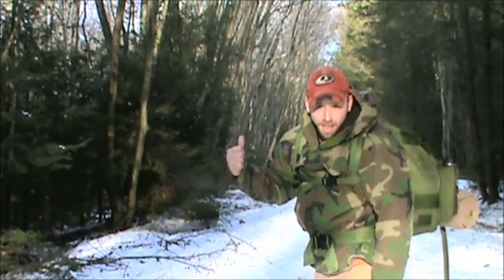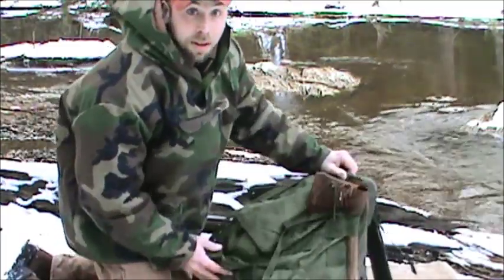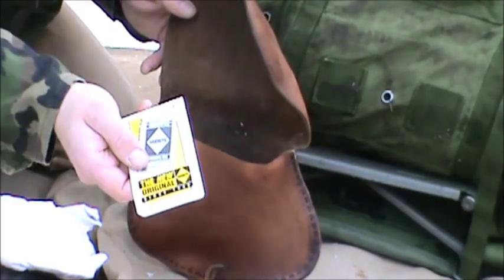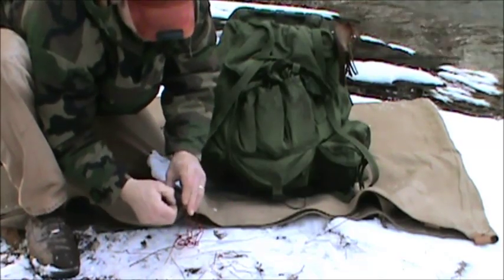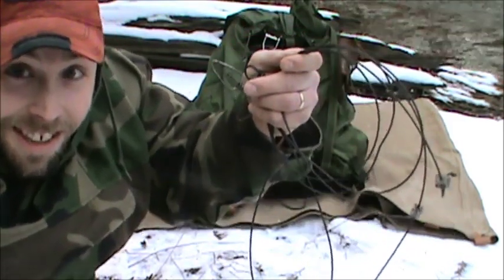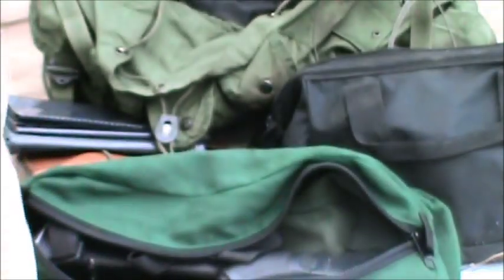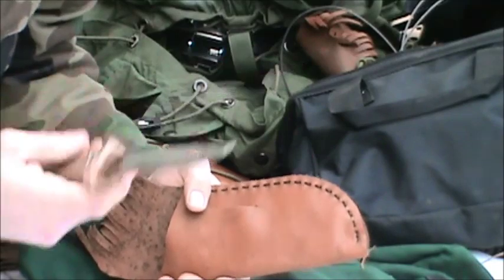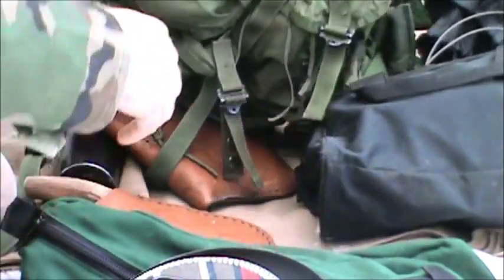Appalachian Bushcraft Bag: Wilderness Outfitters of the Appalachians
Wilderness Outfitters of the Appalachians shows what to carry in your bushcraft bag when you stay in the wilderness for a longer period of time.